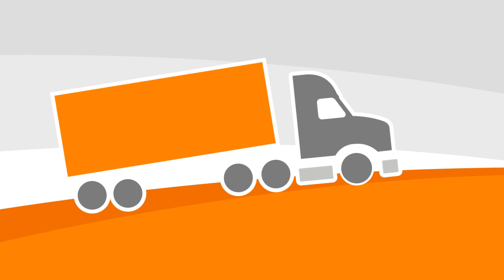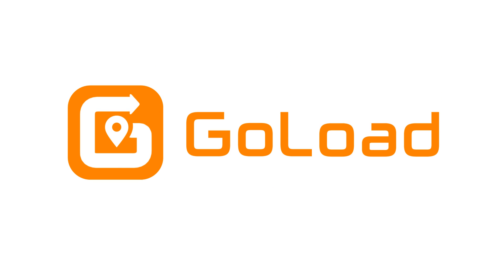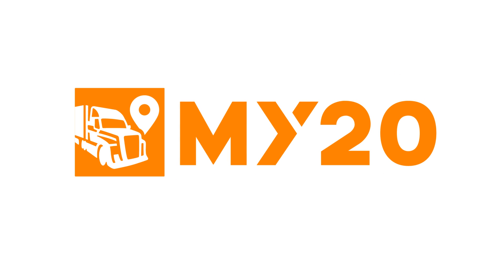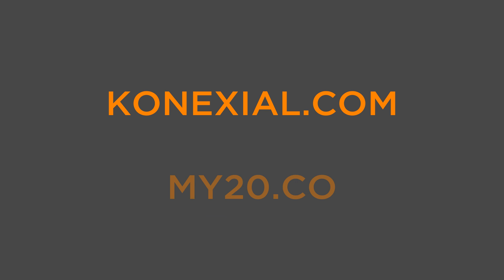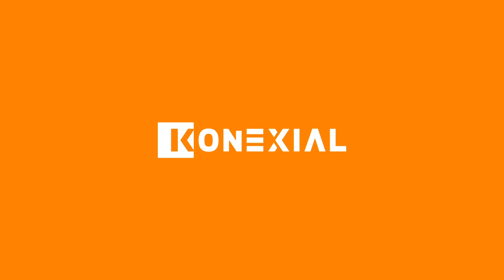Introducing the My20 ELD by Konexial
The My20 ELD and app contain everything independent owner-operators and fleet managers need to meet FMCSA electronic logging device compliance and more. The My20 ELD combines simple, powerful, and productive features to create an all-in-one ELD tool that not only streamlines every facet of your drive but has the ability to increase a driver’s earning potential.

The all-inclusive and user-friendly My20 ELD also comes with GoLoad, the world's first (and only) Dynamic Load Matching (DLM) engine. GoLoad uses cloud-based logistics software and technology to match the right carriers with the right loads at the right time.